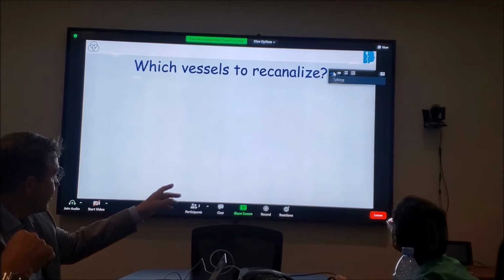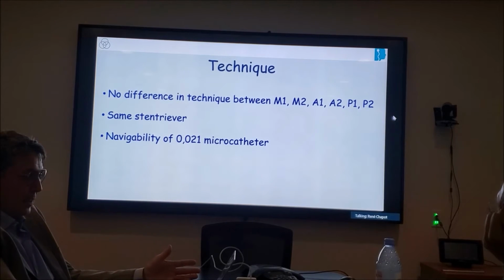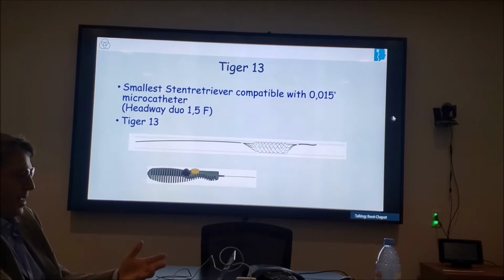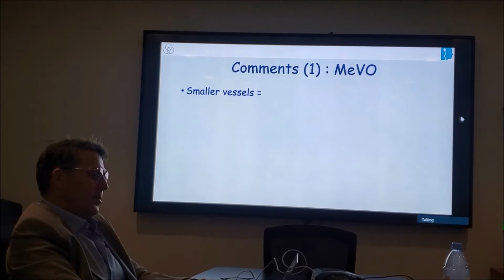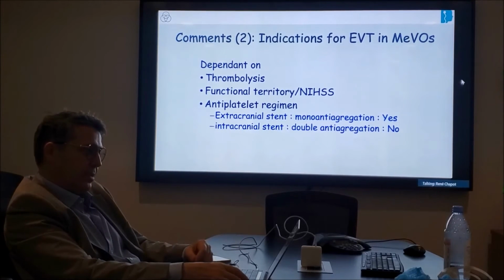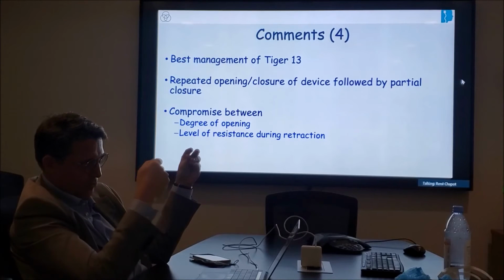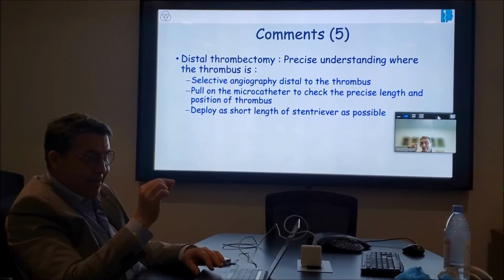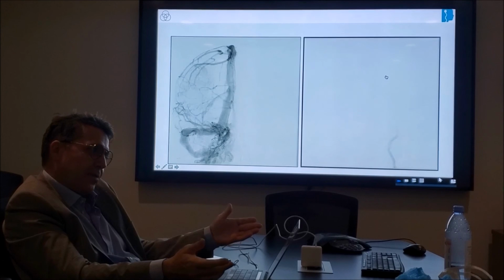Distal thrombectomies - Professor René Chapot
Distal Thrombectomies

A talk given by Professor René Chapot (Essen, Germany) discussing clinical and procedural approach to distal large vessel occlusions.

Important tips to reduce complications: Delineating proximal and distal limits of the clot to deploy shortest stentriever, use of low-profile strentrievers, and minding “Sylvian point” in superior M2.